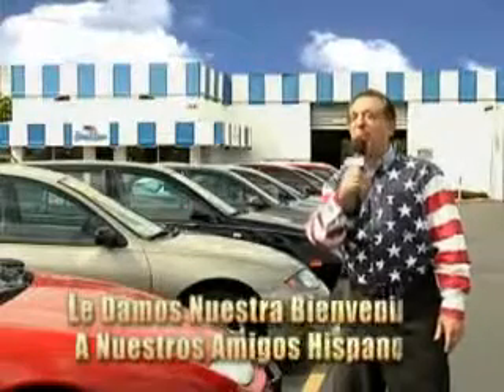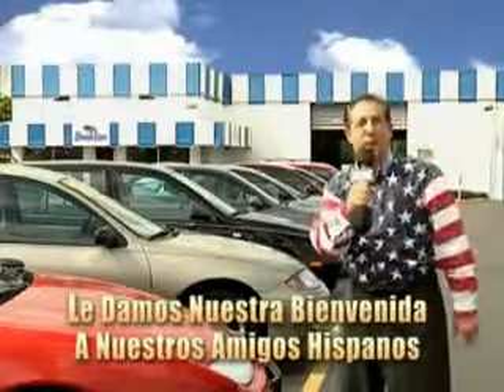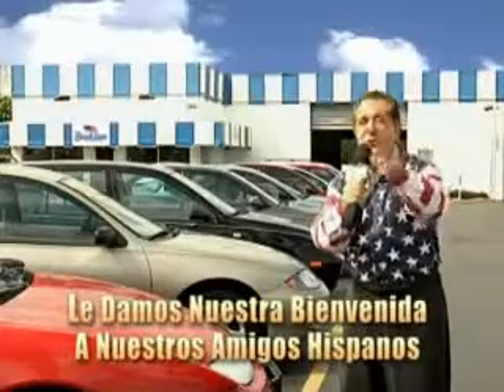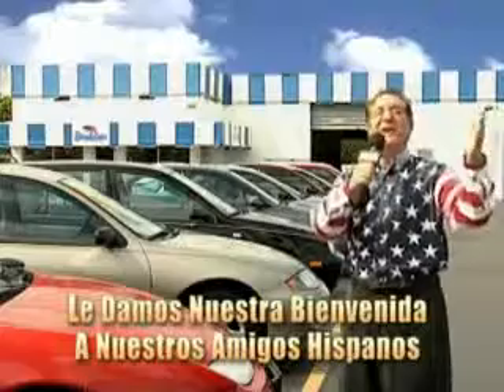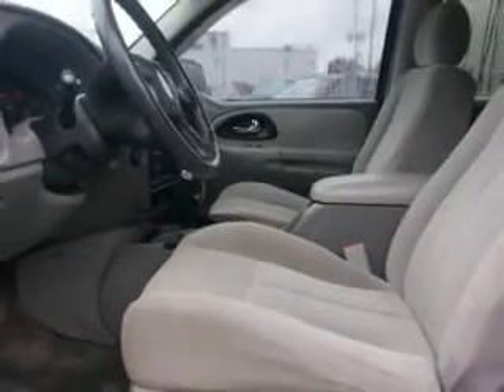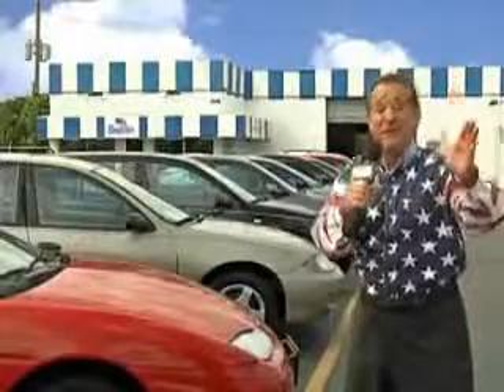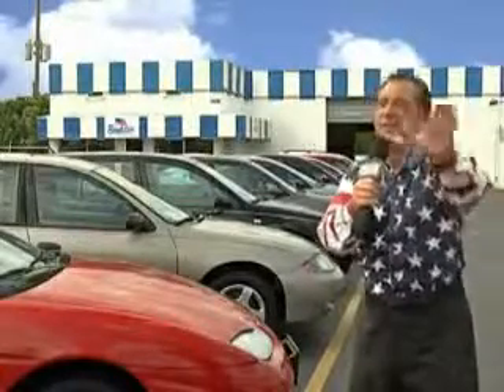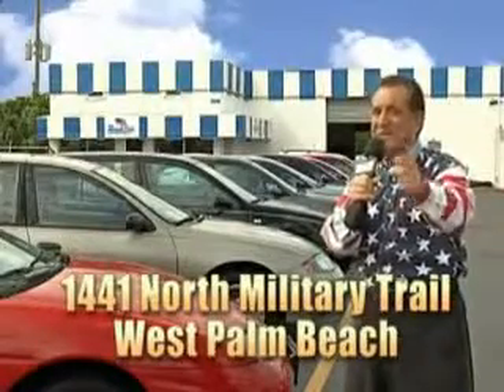2005 Chevrolet TrailBlazer Beach Cars West Palm Beach, FL 33409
Chevrolet TrailBlazer Imagine driving this  Black   Chevrolet Trailblazer SUV, equipped with a 6 Cylinder engine and an automatic transmission.

Beach Cars
1441 North Military Trail